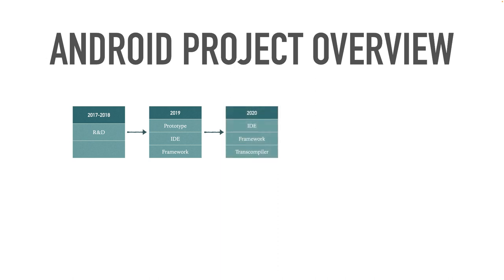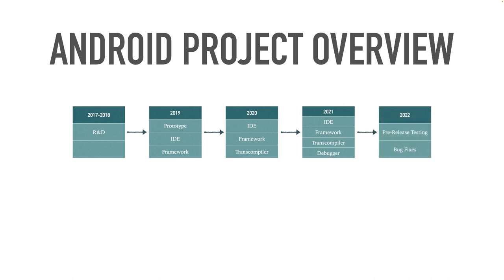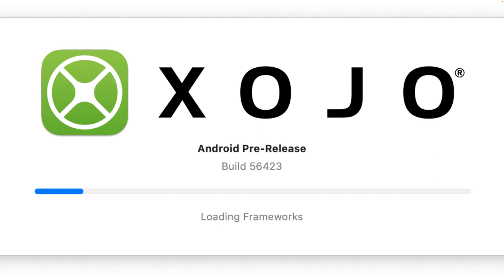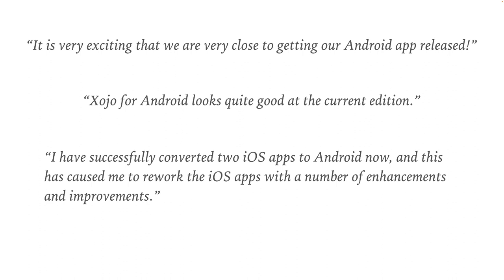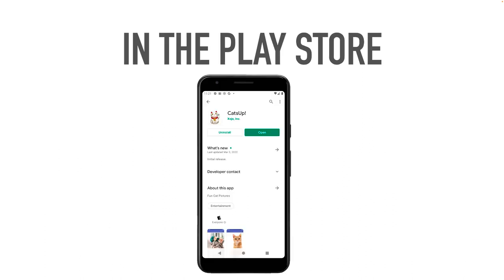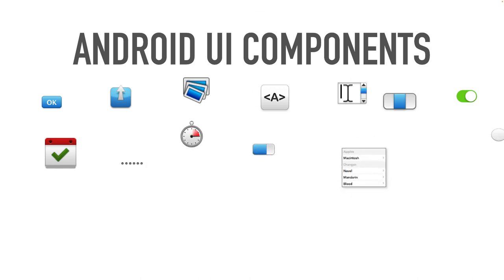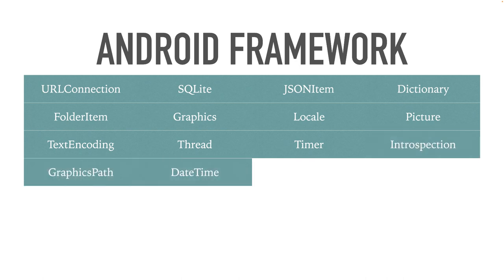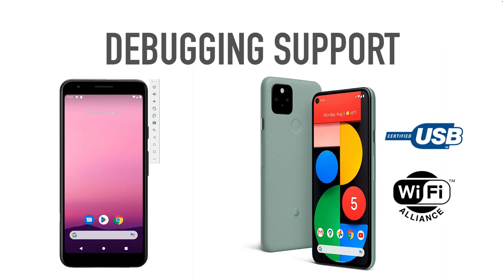Xojo Android Support Update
In this XDC Anywhere session, Xojo Engineer Paul Lefebvre talks about Xojo's upcoming Android support. Yes, it's been a while but we're in pre-release testing and focusing on bug fixes!

Learn about Android Architecture (ART), supported Android OSs, submitting your apps to the Play Store (yes, of course you can do that!), Android UI Components, Android Framework items, debugging and more coming to Xojo Mobile, plus a deep dive into some sample code for Xojo Android!

Xojo Android support will be included in Xojo Pro and Xojo Mobile licenses. Upon Xojo Android's release, Xojo iOS licenses will become Xojo Mobile and include both iOS and Android support!